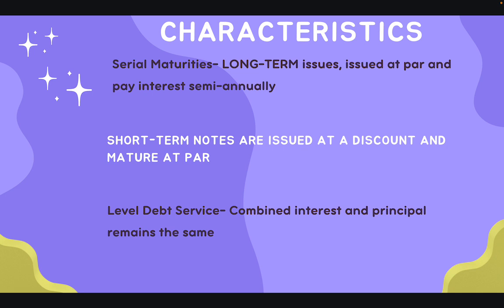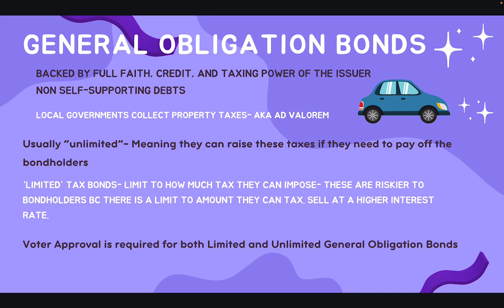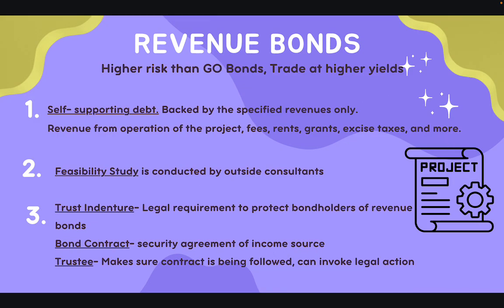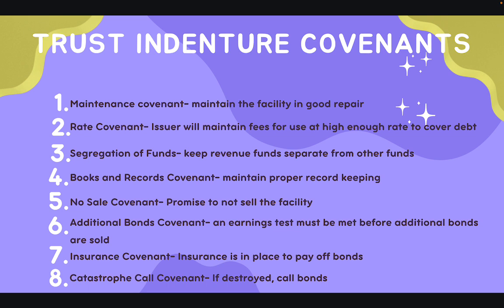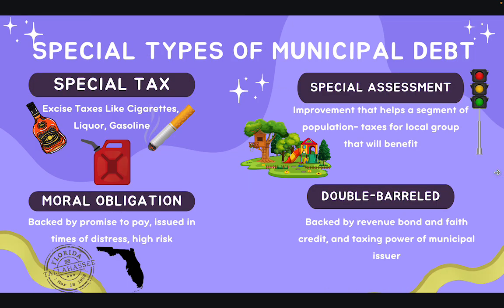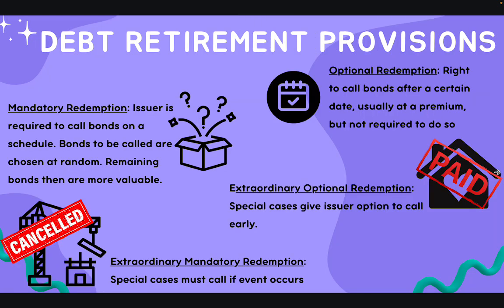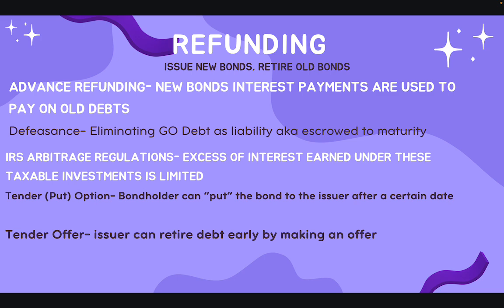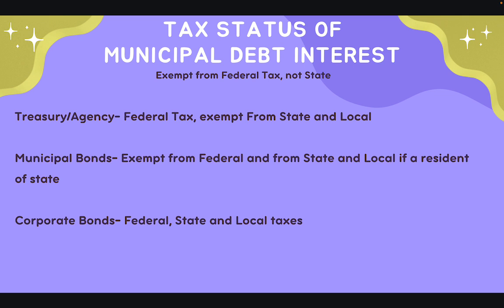Municipal Debt | Series 65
Municipal debt is in the Investment Vehicles section of the Series 65 exam.

📚 State and Local Government Issued Debt

💡 Subject to State and Local Tax

📝 Level Debt Service: Total of Interest and Principal payment stays the same.

🔍 General Obligation Bonds: Non Self-Supporting Debt

🎯 Unlimited Property Taxes: Can raise more taxes if needed

📚 State Issues: Income and Sales tax

💡 Constitutional Debt Limit: Local limit on how many bonds can be outstanding

📝 Revenue Bonds: Self-supporting debt

🔍 Trust Indenture: What is it? What does it contain?

🎯 Flow of Funds: How is everyone paid?

📚 Special Types of Municipal Debt: Special taxes, special assessments, moral obligation bonds, double barrel bonds

💡Debt Retirement Provisions: Mandatory redemption, optional redemption, Extraordinary mandatory redemption, extraordinary optional redemption

📝 Refunding Debt: Issue new bonds, and retire old bonds

🔍 Who pays tax on Municipal Debt?